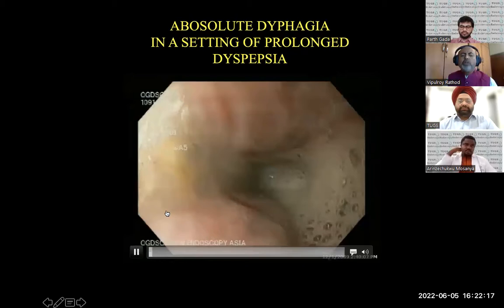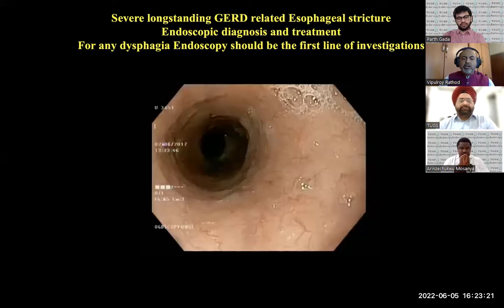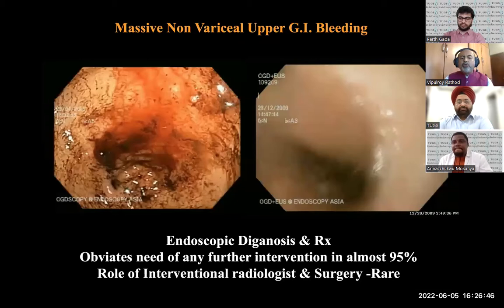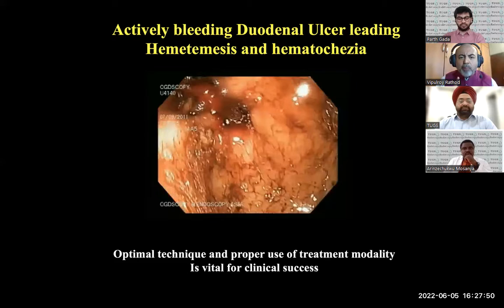2nd TUGS Endoscopy meeting | Endoscopic management of surgical emergencies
Theme: Endoscopy in surgical Emergencies

Talks:
Endoscopic Management of Upper GI Emergencies by Dr Vipul Rathod
Endoscopic Management of Lower GI Emergencies by Dr Segun Komolafe
Endoscopic Management of Hepato-Biliary Emergencies by Dr Subhash Khanna

Chapters:
0:00 Introduction
04:44 Upper GI Emergencies by Dr Vipul Rathod
29:17 Lower GI Emergencies by Dr Segun Komolafe
48:05 Hepato-Biliary Emergencies by Dr Subhash Khanna
01:12:21 Discussion
01:26:49 Vote of thanks